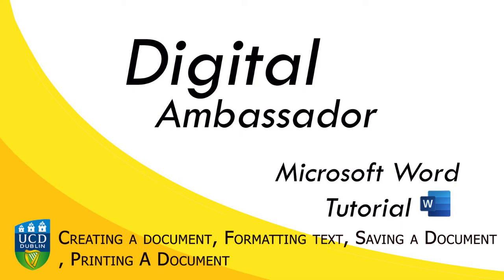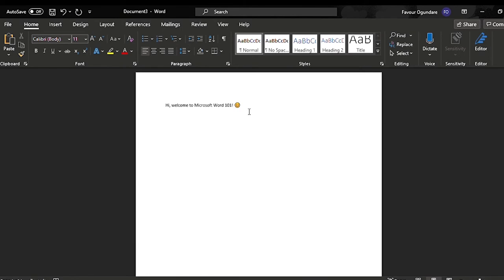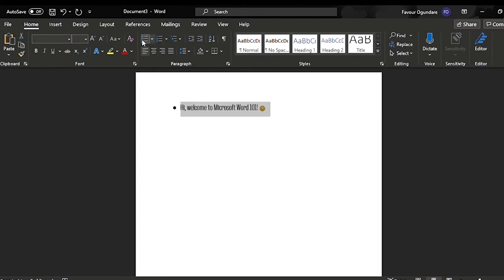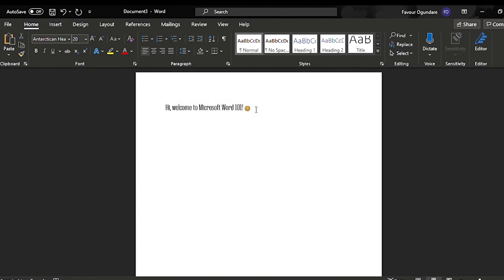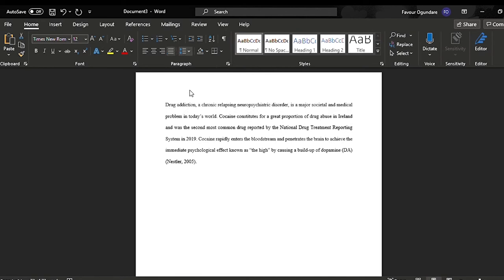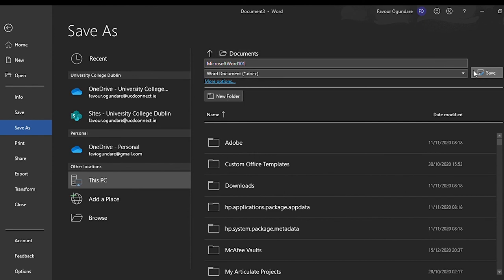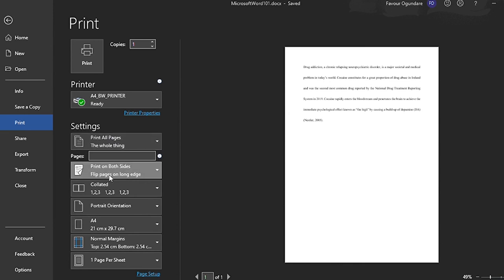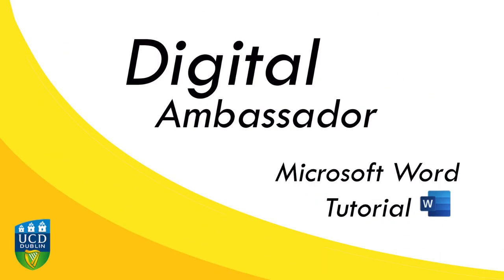Microsoft Word Tutorial (Layout, Formatting, Printing etc.)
In this video, our digital ambassadors take you through a quick tutorial on how to use Microsoft Word. They also explain how to change layouts, formatting and how to print.